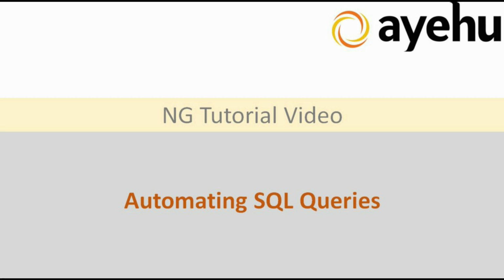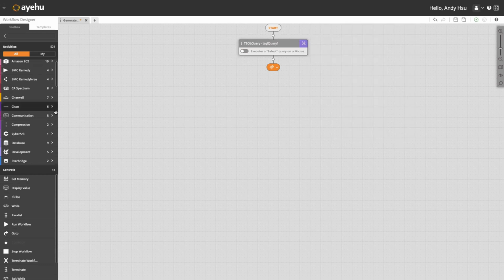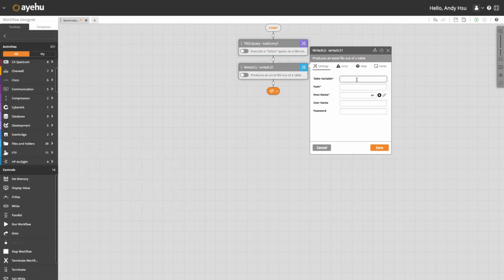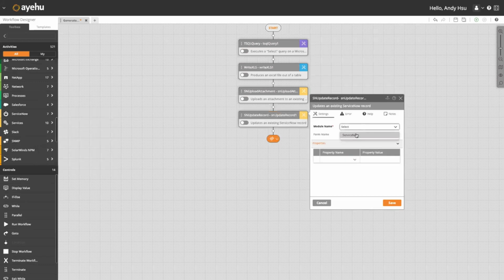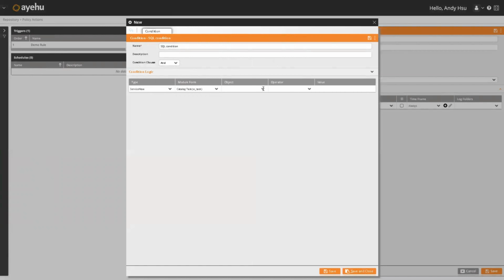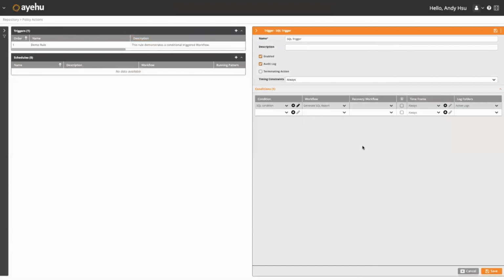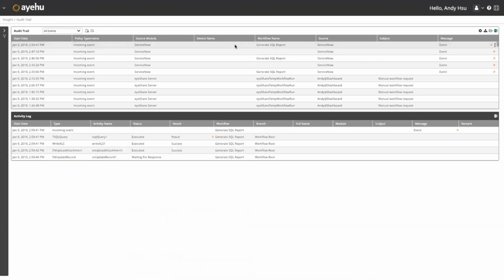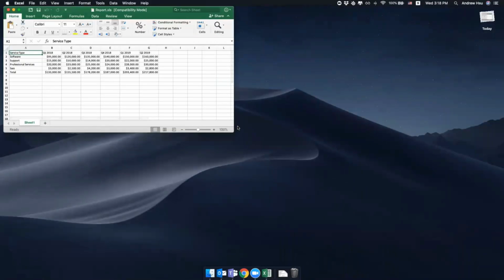Ayehu NG - Automating SQL Queries